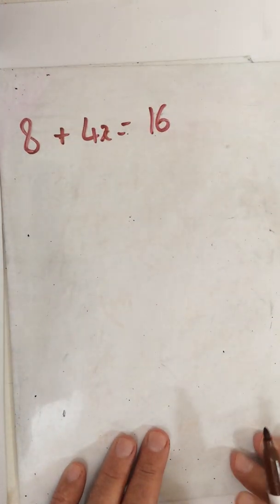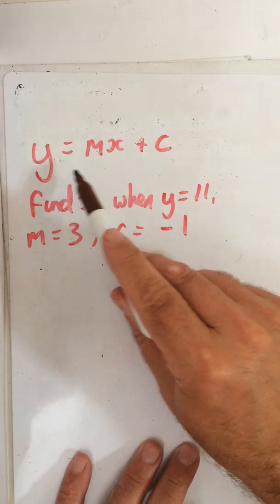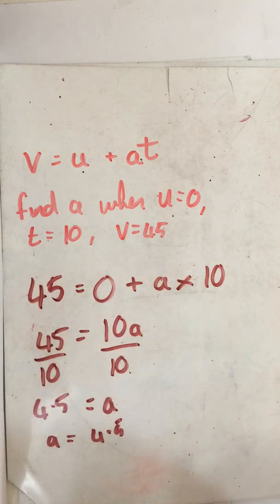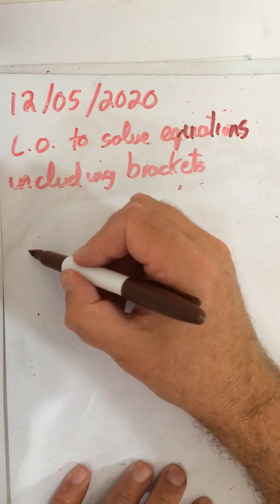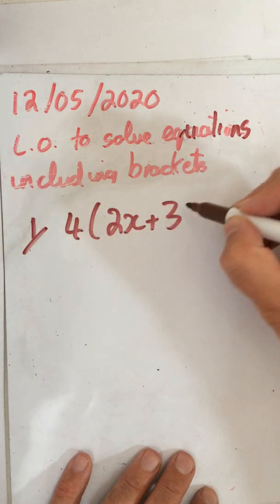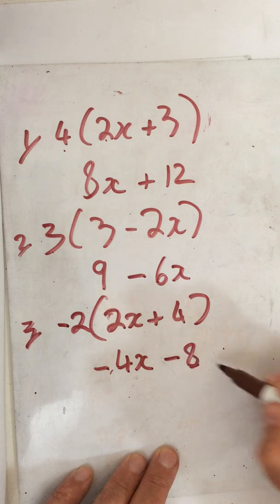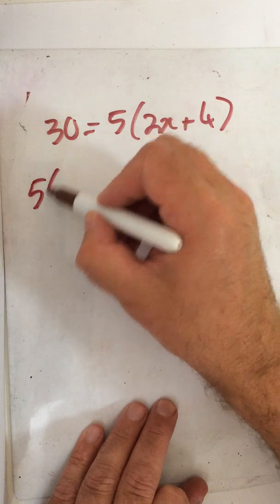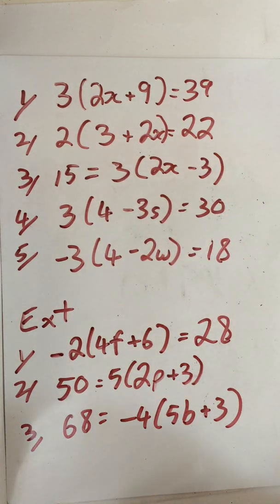Year 7 Set 1 W/B 11/05.2020 Lesson 2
L.O. To solve equations including brackets. Year 7 Set 1 W/B 11/05.2020 Lesson 2